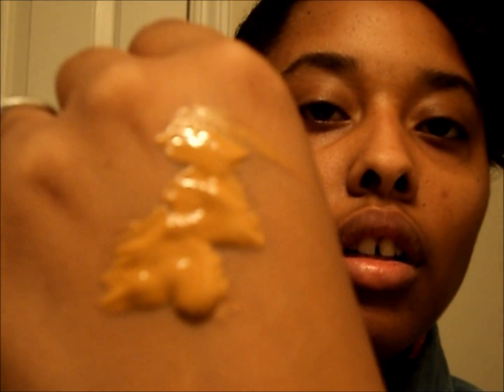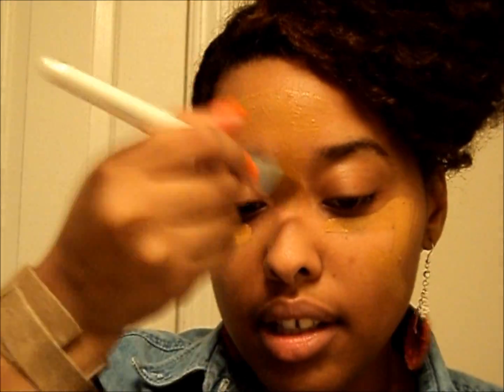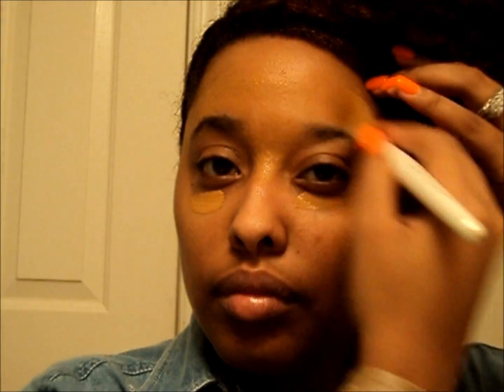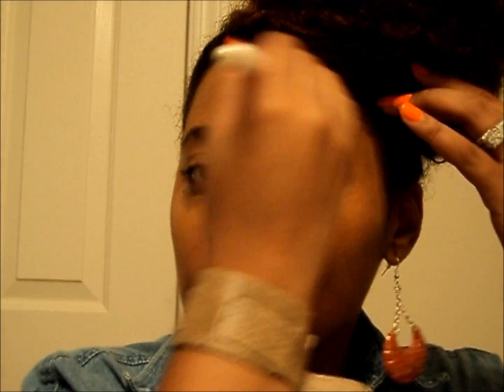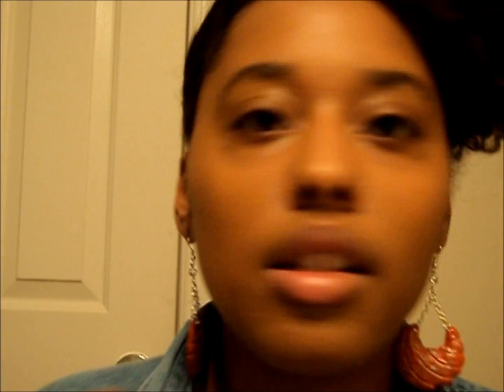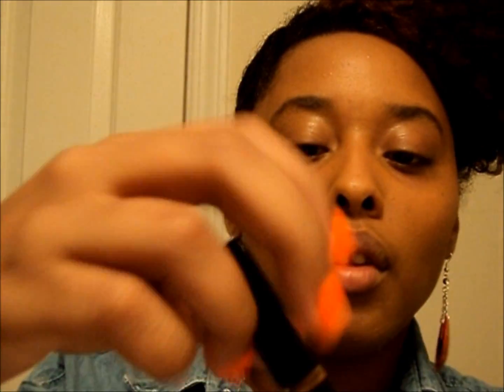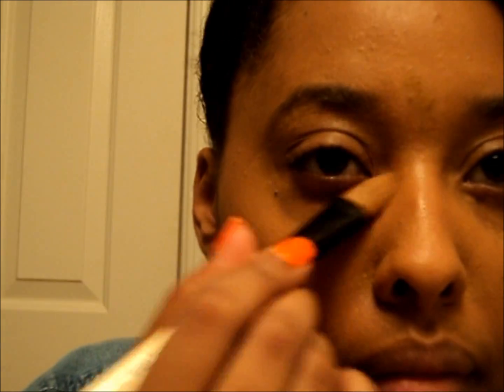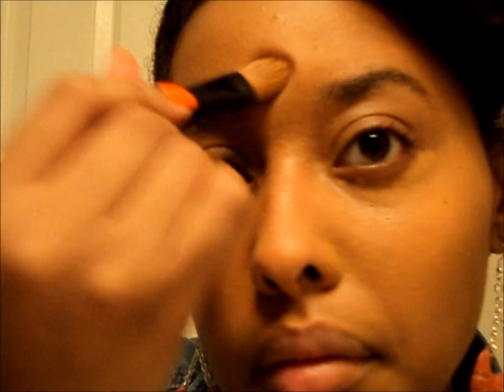Maybelline FitMe foundation and concealer on African American skin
I am shade 320 in the Maybelline Fitme collection
Concealer is Cafe
both were approximately 6 dollars each.